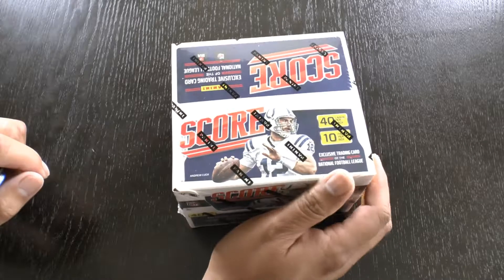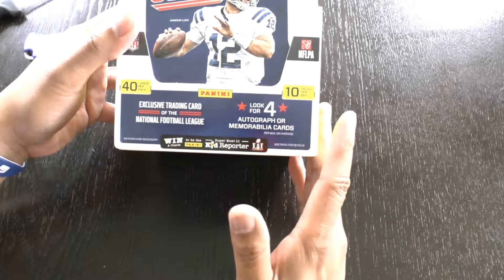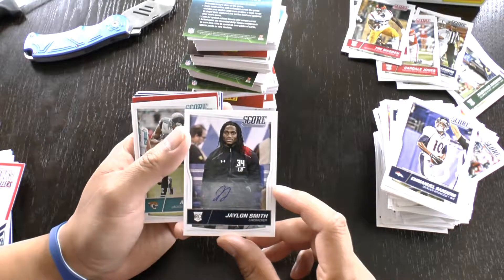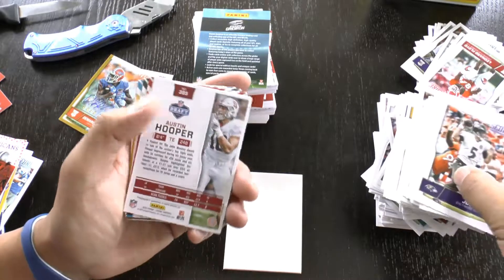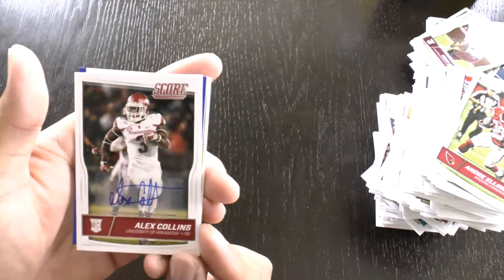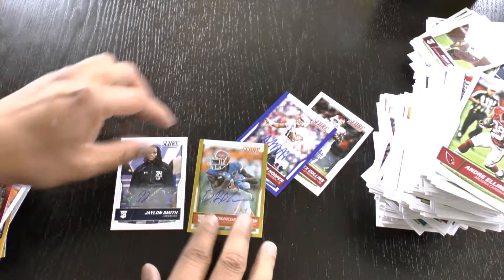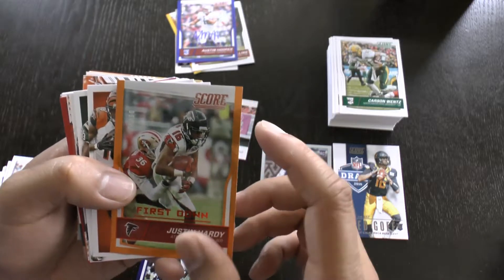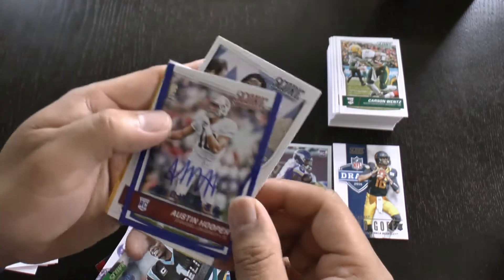NFL Score 2016 Boxbreak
Brokw open a box of NFL 2016 Score trading cards jumbo editon